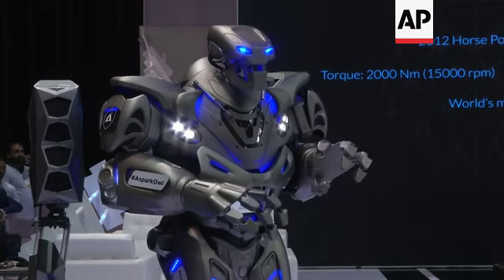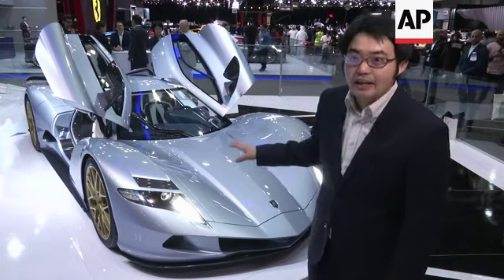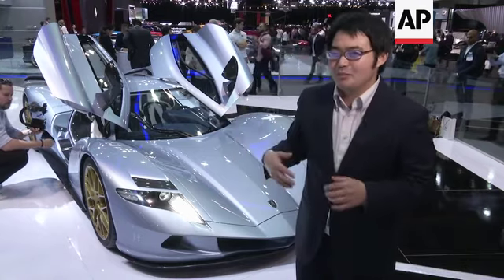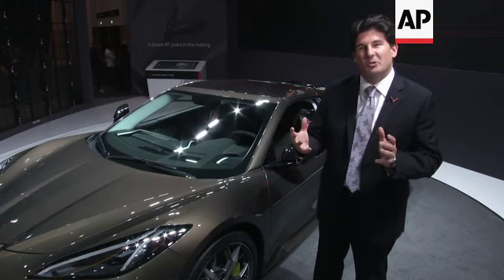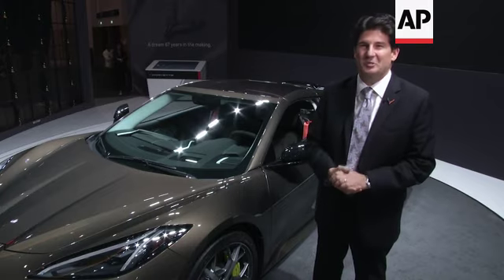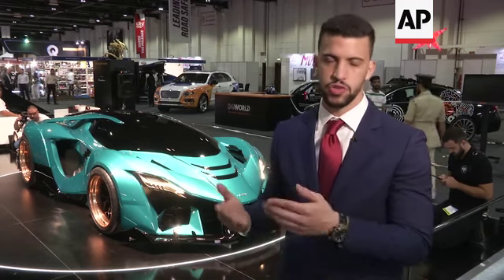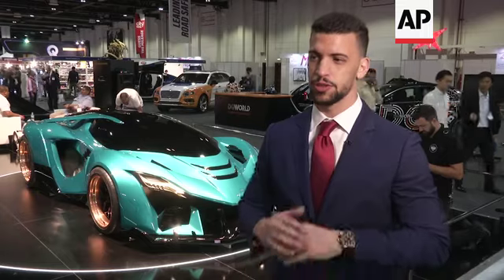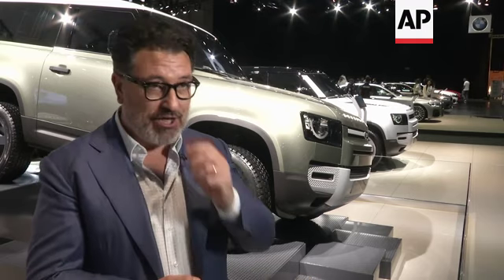World s fastest electric hyper car debuts in Dubai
(12 Nov 2019) LEAD IN:
What's claimed to be the "fastest fully-electric hyper car in the world" has debuted at the Dubai International Motor Show, racing from 0-60 miles per-hour in just 1.69 seconds.
The biennial event is playing host to around 40 global and regional debuts.

STORY-LINE:
Meet Owl. Japan-based automotive firm Aspark is debuting its fully electric hyper car project in Dubai.
Racing from 0-60 miles per-hour in just 1.69 seconds, it's claimed to be the "fastest fully-electric hyper car in the world".
That's just 0.16 seconds faster than the Rimac C_Two.
Key to Owl's speed is its aerodynamic design and the four motors that combined deliver 2012 horsepower and a top speed of 400 kilometres per-hour.
But you'll have to rush if you want to get your hands on one - the company says it will only be making 50 of the hyper cars, each priced at 2.9 million euros ($3.2 million USD).
Project director Kiyoyuki Kawanaka says they're yet to sell out.
"This car is 2.9 million euros, so very expensive. So, very rich people. In our research, the few people is maybe they have 20 cars, or 30 cars," he says.
General Motors brand Chevrolet has chosen Dubai for the auto show debut of its new 2020 Corvette Stingray.
Racing from 0-60 miles per-hour in less than three seconds, the new Stingray is claimed to be the fastest in the models' history.
"A lot of times, we talk about cars, it's about the next generation. This one's not about the next generation. This is about the next level of Corvette," says John Roth, president and managing director of Africa and Middle East at Chevrolet.
UAE-based auto project Ajlani Motors is debuting its first design - named "Drakuma" - at the motor show.
For now, the hyper car is just a concept. It's hoped to be production-ready by 2021. There will only be 99 made.
Founder and CEO Bashr Ajlani says the Drakuma will have a V8 combustion engine, but the follow-up will likely be all-electric.
"Drakuma would be the fire dragon and is gonna have an internal combustion engine. Hopefully in the next car we would do electric, that would be a thunder dragon," he says.
Jaguar Land Rover has brought its reinvented Defender to Dubai.
The British auto maker cancelled the rugged 4x4 in 2016 due to safety and emission standards.
The new Defender arrives ready for the drivers of today, with plug-in hybrid electric options and infotainment system, but still with all-terrain abilities.
"The world is changed, people have changed, social landscapes changed, people's needs have changed. But what is important is the essence of the car, the spirit, the pioneering spirit of the vehicle, and the new Defender delivers just that," says Massimo Frascella, creative director at Land Rover Design.
The Dubai International Motor Show runs till 16 November 2019.
According to organisers, the biennial event is playing host to around 40 global and regional car launches and over 500 million UAE dirhams' ($136 million USD) worth of supercars.